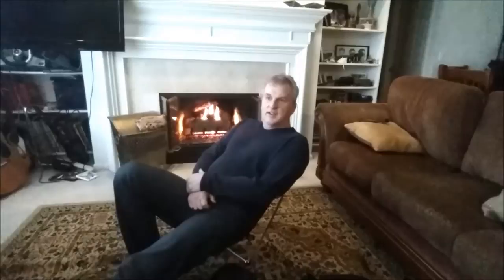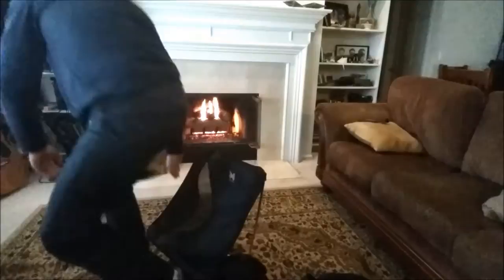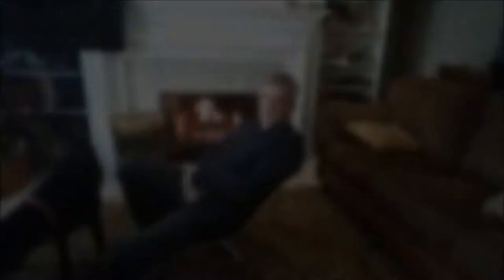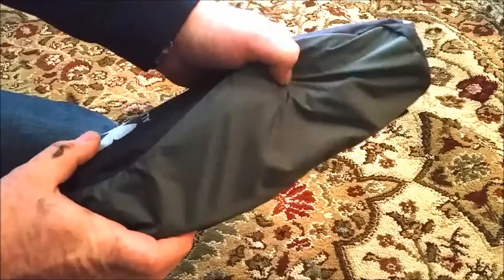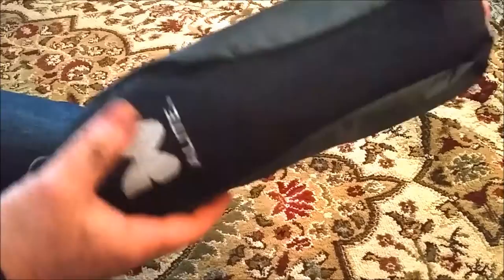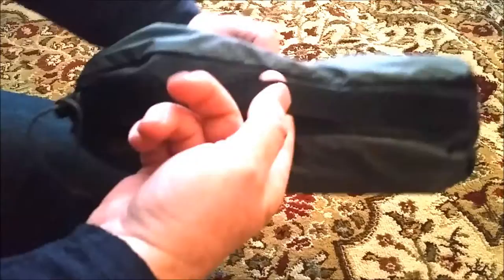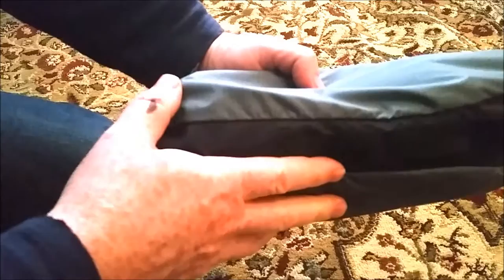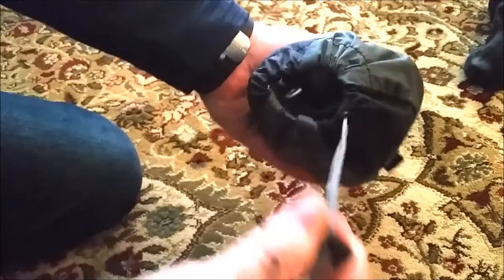Alite Monarch Butterfly Chair - A Year With The Gear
Kick back, relax and enjoy a picnic, campout or summer concert with the portable Alite Monarch Butterfly chair.

    At only 1 lb. 1. 6 oz., the Monarch Butterfly Chair is light enough to take along on backpacking trips; stows in its 4.5 x 12 in. stuff sack for easy carrying and storage
    Chair sets up quickly and easily using an aluminum hub and pole system similar to the design found in many lightweight tents
    Balancing on the 2 rubber feet allows you to rock forward and back
    Lightweight nylon fabric features breathable mesh panels on the sides
    Alite Monarch Butterfly Chair has a maximum capacity of 250 lbs.